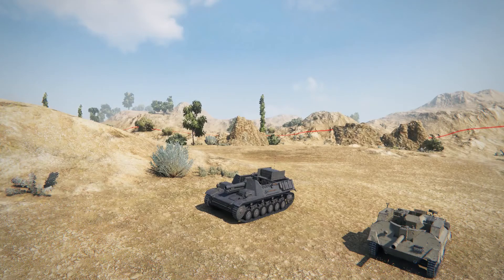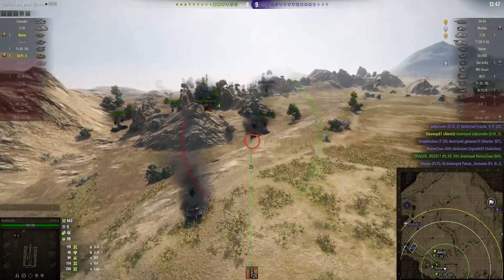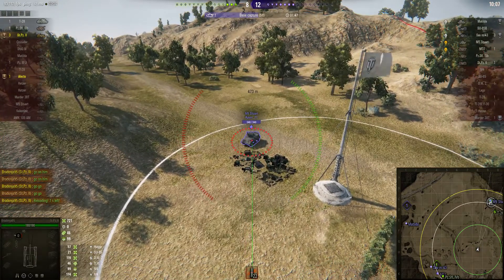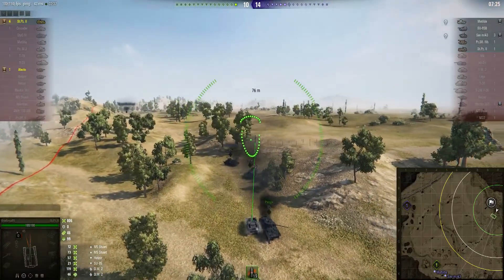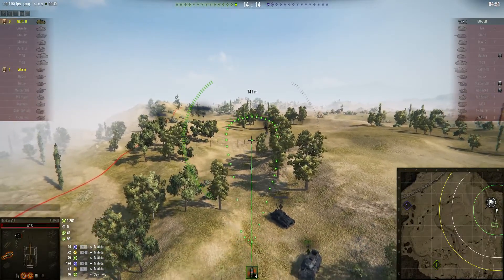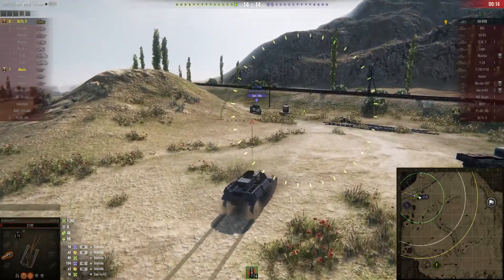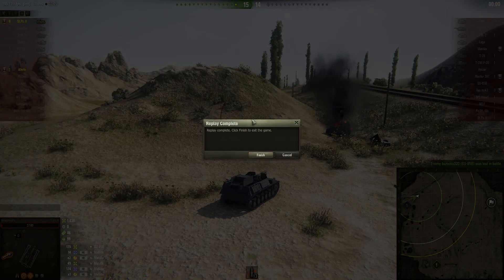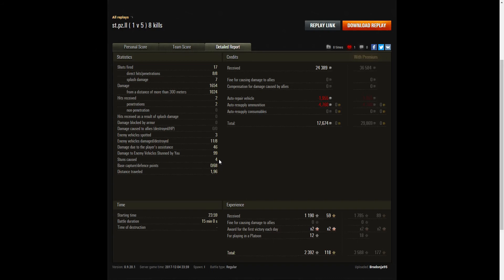Sturmpanzer II - Ace, Kolobanov & Starks, Top Gun & High Calibre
This replay is from 4 December 2017 on Steppes. The player, Bradonja95 in the Sturmpanzer II was awarded an Ace Tanker, Kolobanov Medal, Stark's Medal, Top Gun and High Calibre.